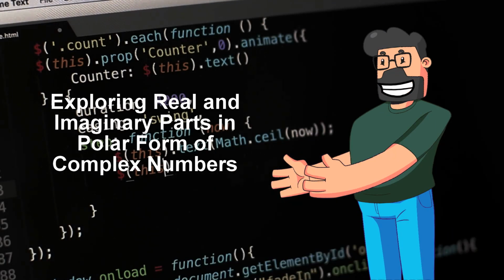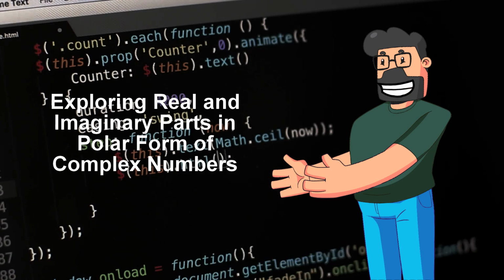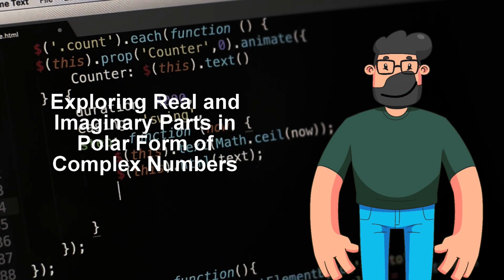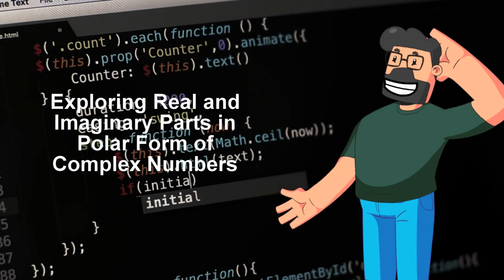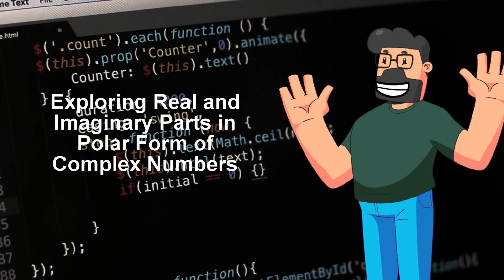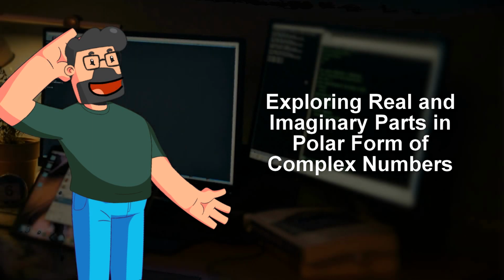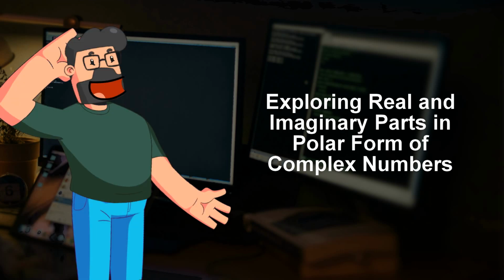Exploring Real and Imaginary Parts in Polar Form of Complex Numbers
In this video, we will be exploring the real and imaginary parts of a complex number in polar form. Join us as we delve into the fascinating world of complex numbers!

✅ VIDEO INFO:
00:00:00 - Complex numbers in polar form explained.
00:00:25 - Complex numbers: real vs. polar forms.

This solution would not have been possible without the contributions of users: cards and Davide_sd